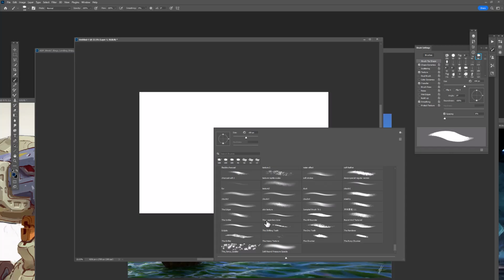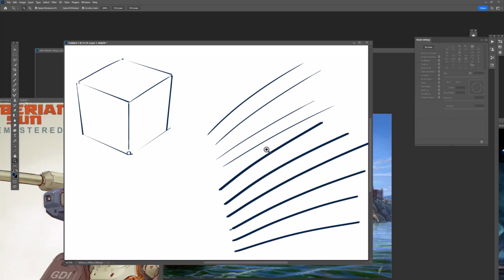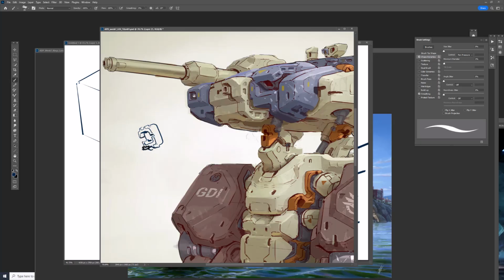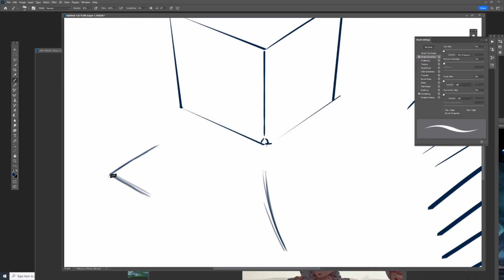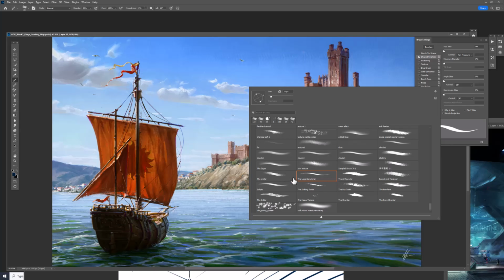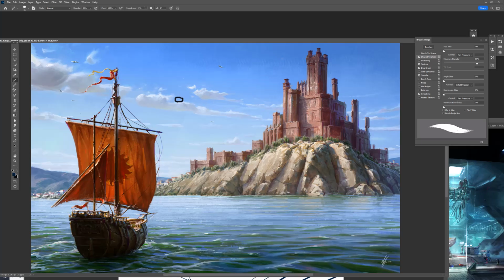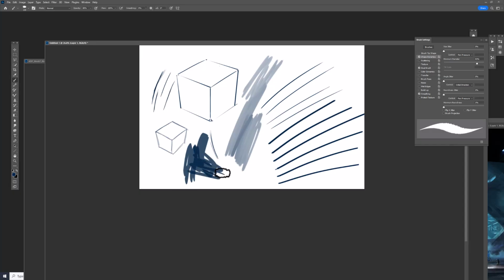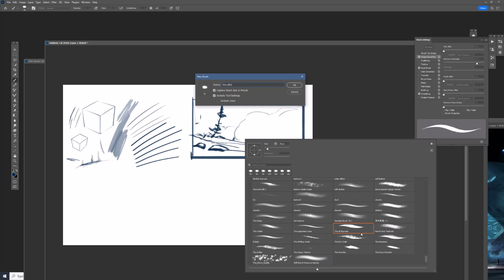QAT Episode 34 - Your brush settings matter!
The extensive knowledge on design, foundation together with all the other necessary skills is covered in our classrooms.

 However before we even do that one must be aware of controlling your tools! Today we take a look at our Brush Settings in Photoshop. Often overlooked features and options in our Brush settings can hamper our progress and disturb the final result from what we had in mind. This one should help you with that!